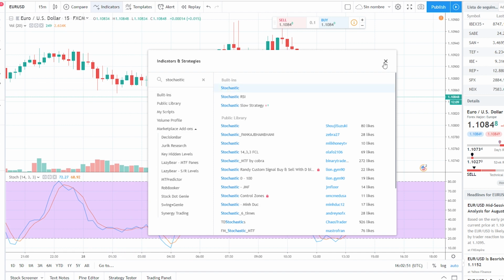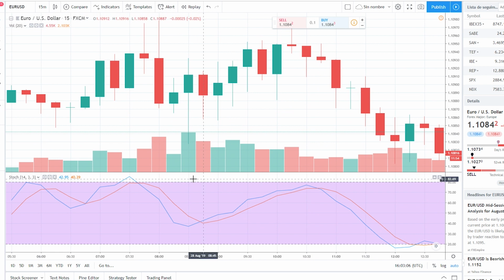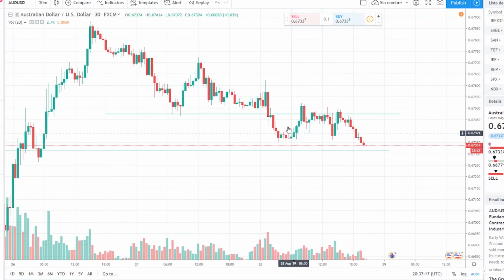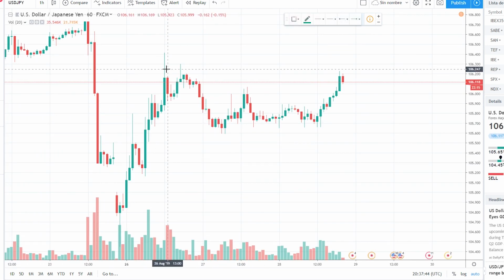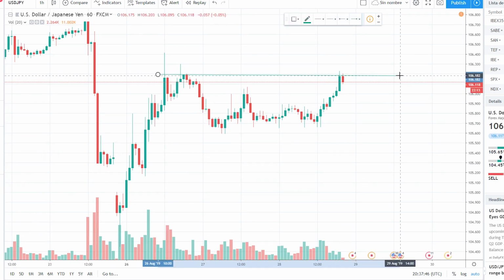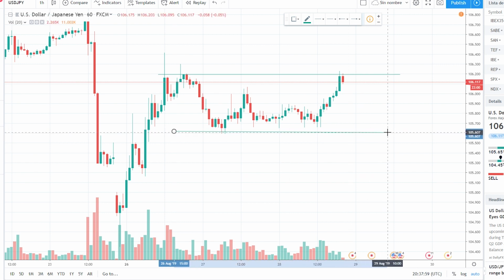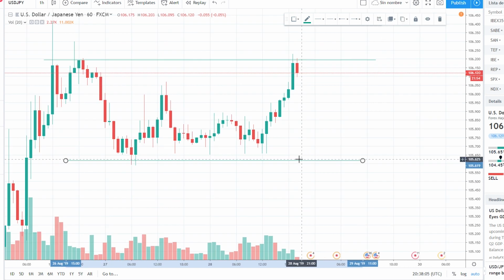Top 5 Best Strategies for Binary Options 2026